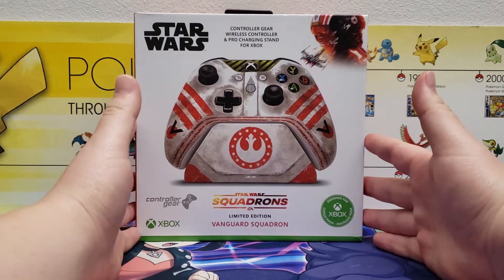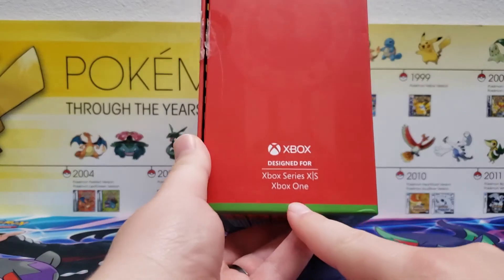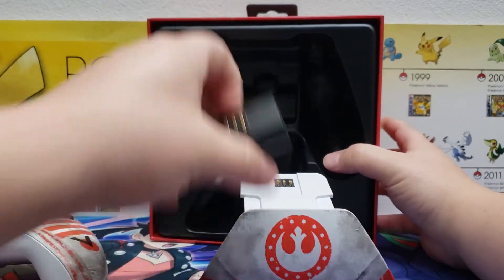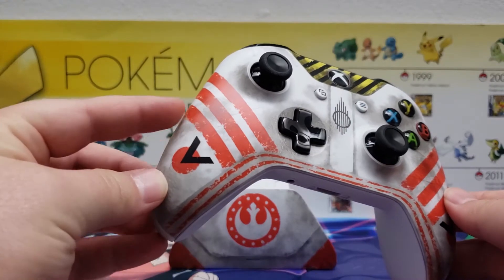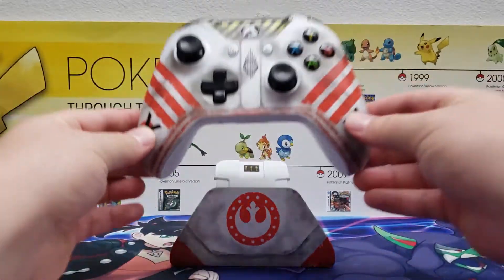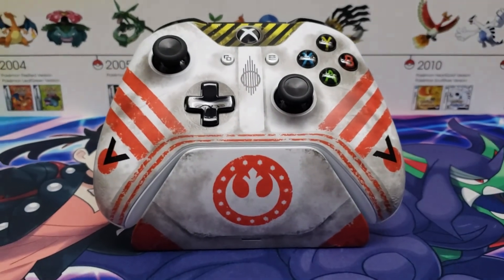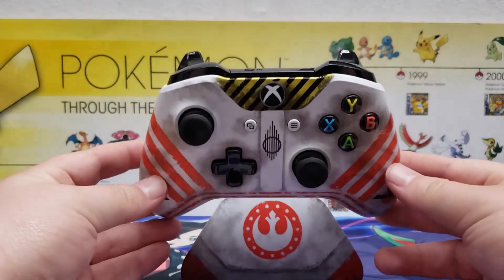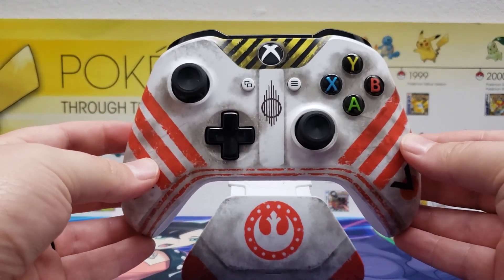*NEW* Star Wars Squadrons LIMITED EDITION Xbox Controller!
The new Xbox Controller is legit. The Star Wars Squadrons controller is out now!
LegendareLee Decal
Ebay Store